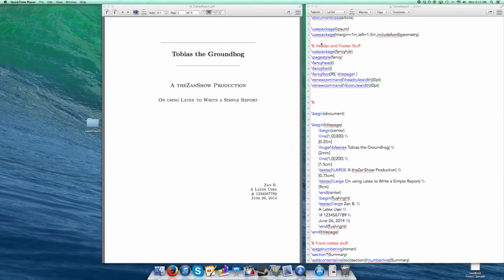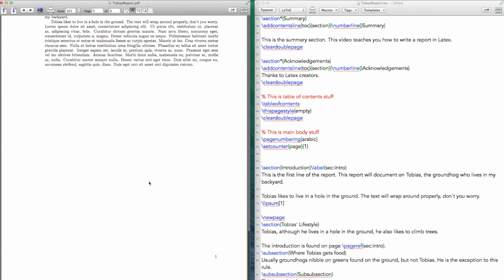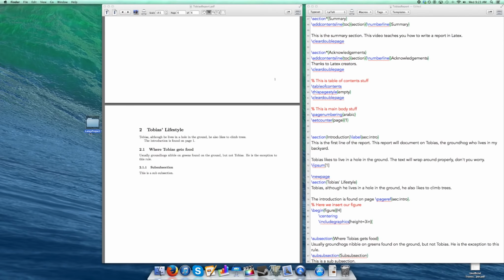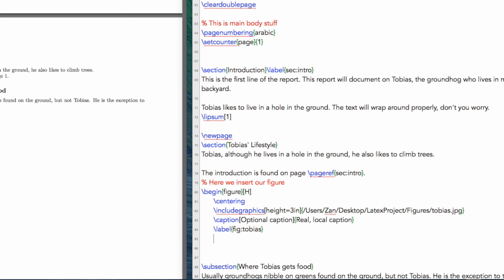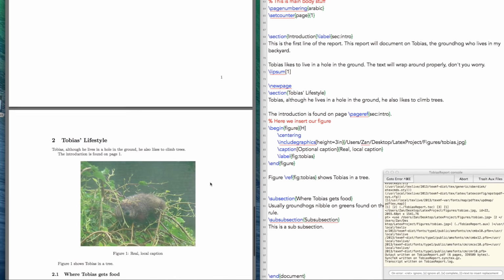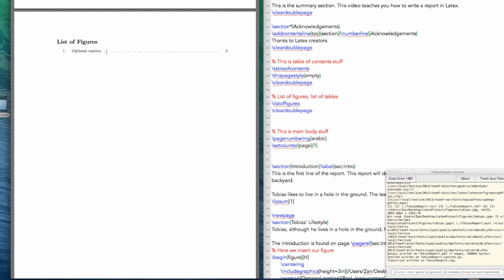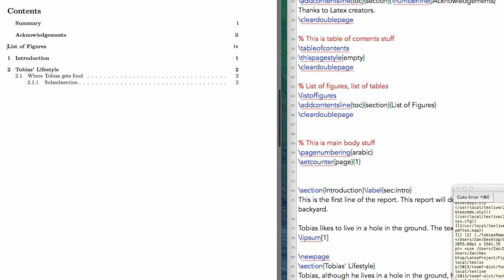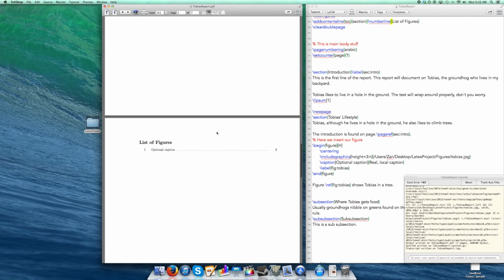Latex Tutorial 4/11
Figures, Table of Figures